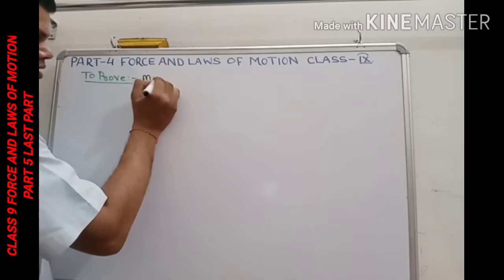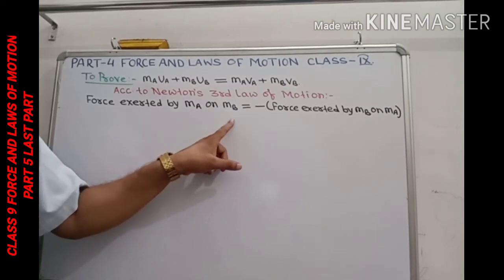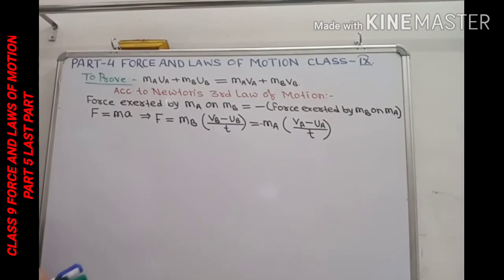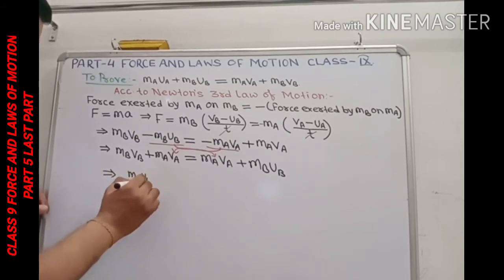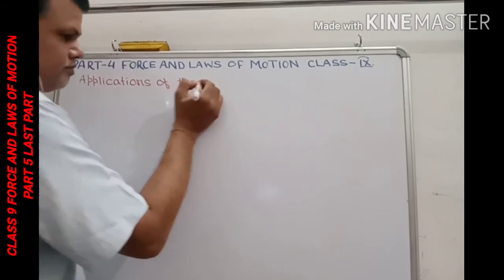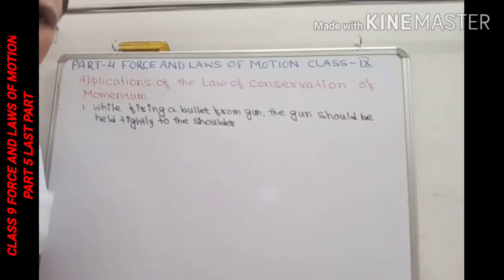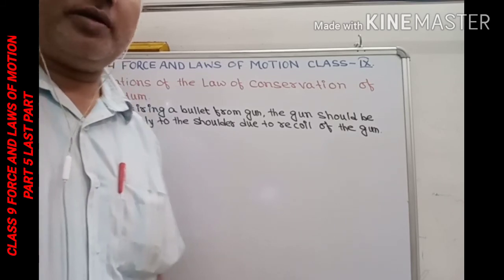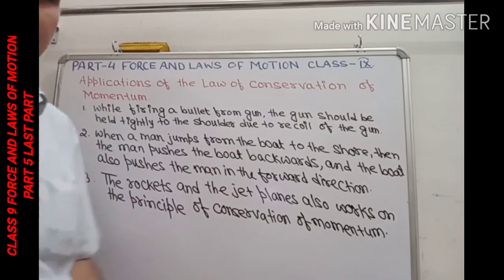Science FORCE AND LAWS OF MOTION PART 4